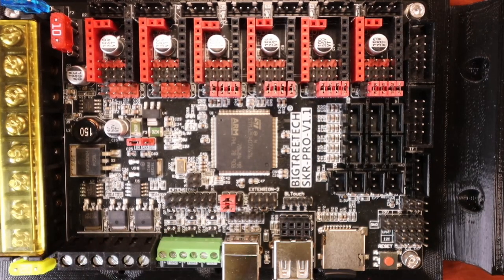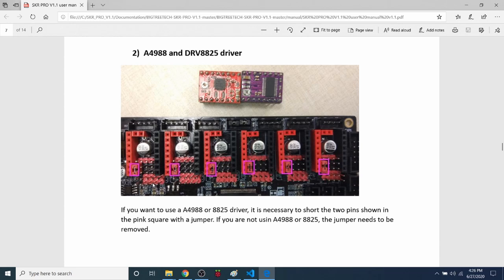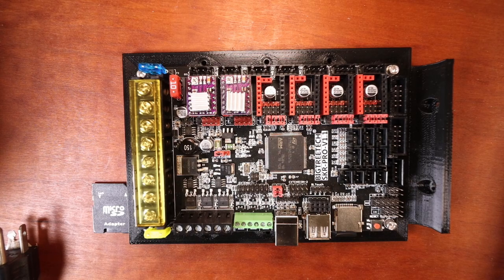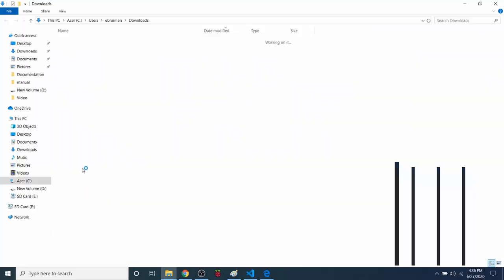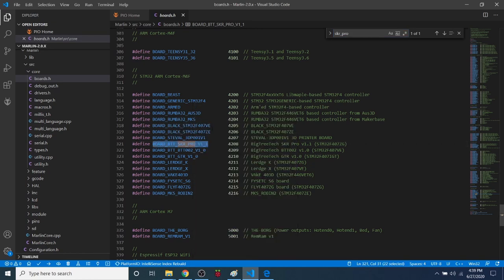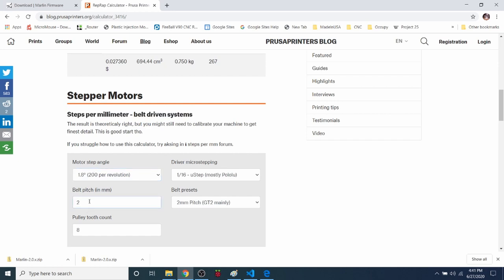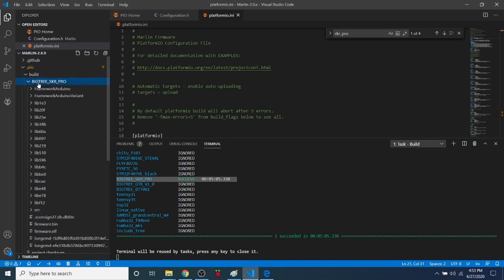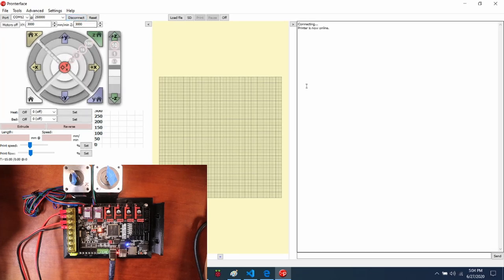SKR Pro V1.1 - DRV8825 stepper driver install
This is a basic tutorial on how to configure the DRV8825 on the SKR Pro v1.1 3d printer board.

Hardware:
1 - BigTreeTech SKR Pro v1.1
1 - USB Serial cable
1 - PSU 12 volts
2 - DRV8825
2 - NEMA17 Steppers

(SKR Pro V1.1)
(Micro SD Card Plus Adapter)

Software:
Marlin Firmware 2.0.x